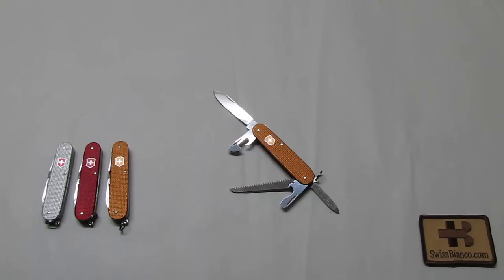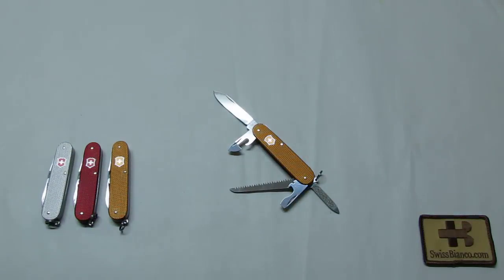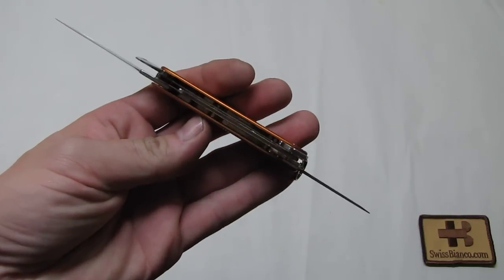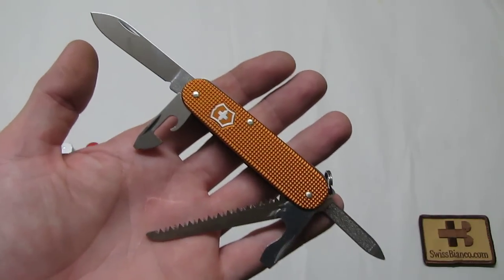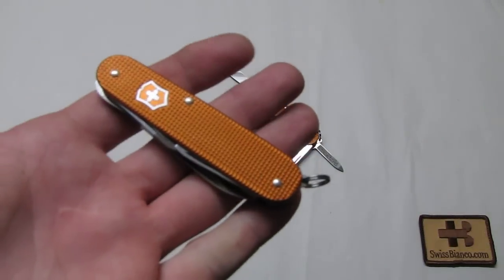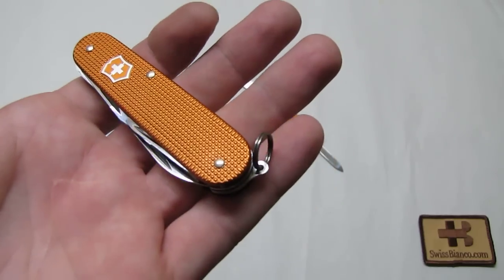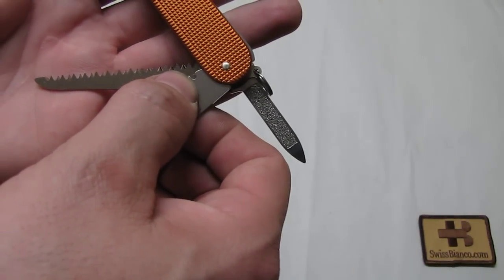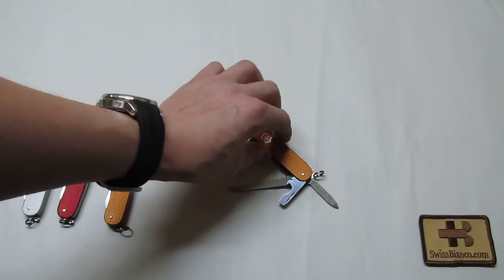victorinox - swissbianco sunset orange alox cadet plus sak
in this video i talk about the limited edition sunset orange alox sak